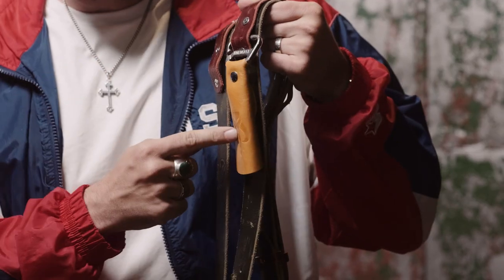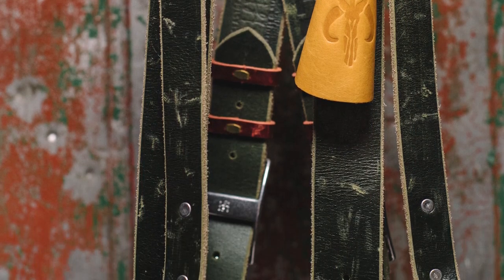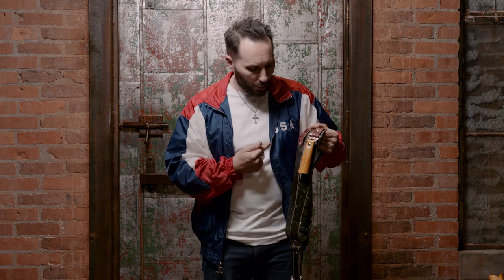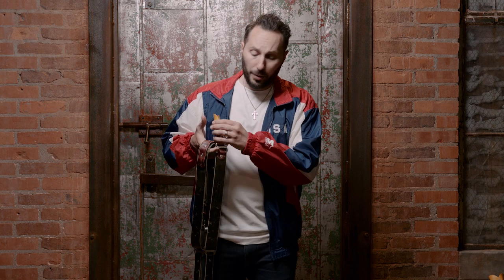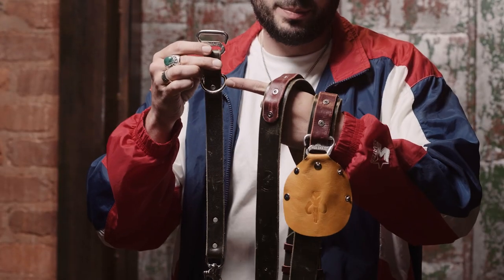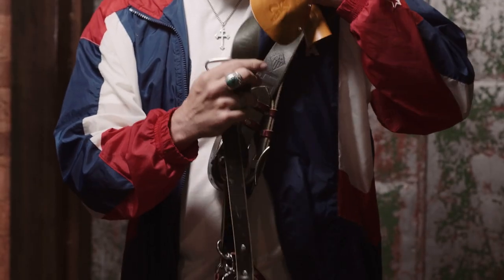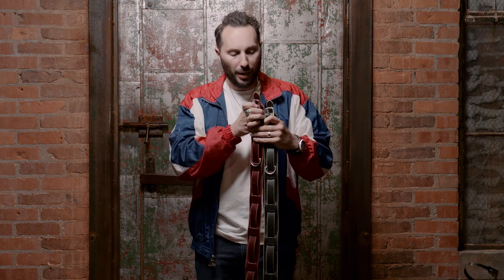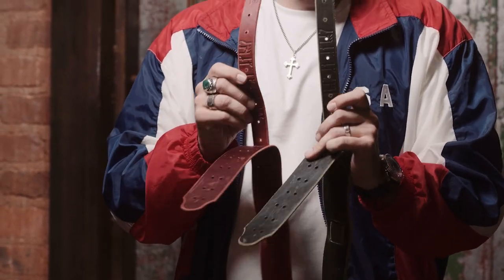Boba Fett Pack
Limited Edition "The Boba” Battle Worn Pack now available! Boba Orders will take 3-5 weeks to build and ship.

You guys know, we here at HF are HUGE Star Wars fans as we've released several (Han, Yoda, Storm Trooper, Death Trooper, The Mando) straps inspired by the films and here is our latest iteration. Based on the battle worn look of the characters armor, this pack is comprised of a special color/leather combo in the MoneyMaker, Solo and matching Tanker belts which is available in 2 color ways. Made with Green Water Buffalo leather paired with Red Water Buffalo leather finished with all stainless hardware. Each hide goes through our specially developed battle worn technique to give every product a unique, one of a kind battle worn finish. Each item in the pack comes with specific branding and logos relating to The Boba. This is the same design and special 3 camera connection system as The Mando. Drawing inspiration from the bandolier (cross body ammo belt) we turned that into a new way to connect your extra camera straps and accessories.

Watch the video above to see all the details.

Each piece of the Limited Edition Pack are sold individually or add all three to cart to get the Belt at half off. The specially designed and one of a kind MoneyMaker comes in 3 camera setup and includes a green key carrier just like Mando's little green companion. The Tanker Belt can be ordered in all brown or all gray, buy both and mix the leathers!
This pack will be very limited quantities and made to order.

Three separate products are available in this pack but the Tanker belt can be ordered in two different colors. Buy the straps separately.

The Yellow Leather Hush Keys with Boba insignia comes included with the MoneyMaker only. You can remove the quick detach hardware on the Hush Keys in order to use on your belt.